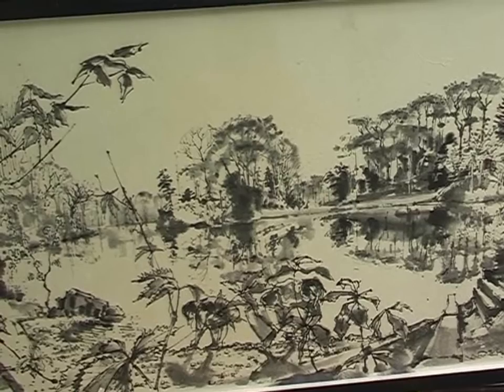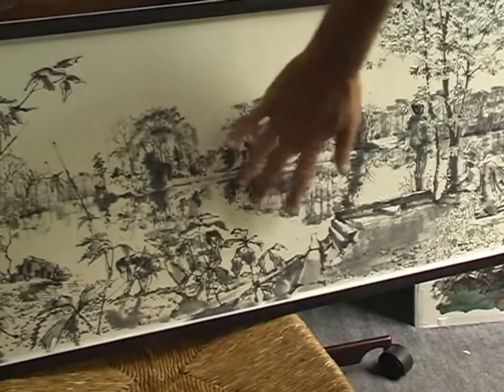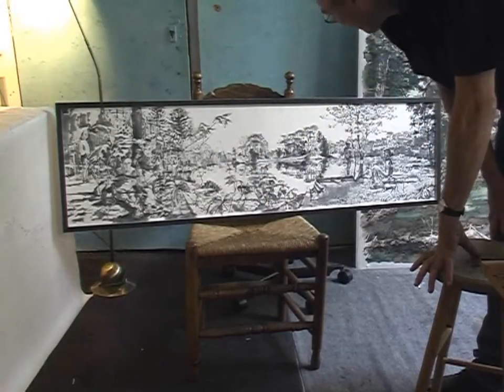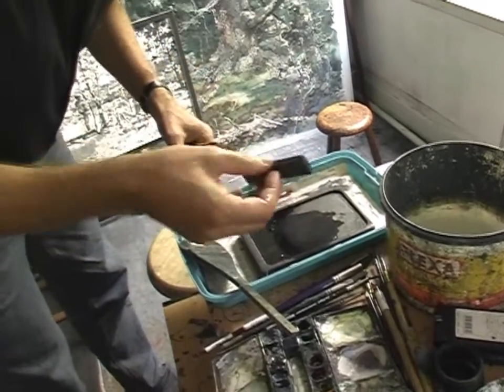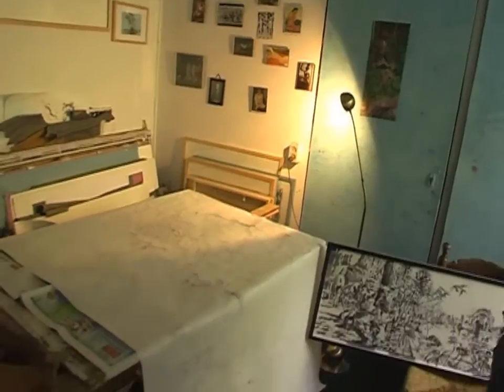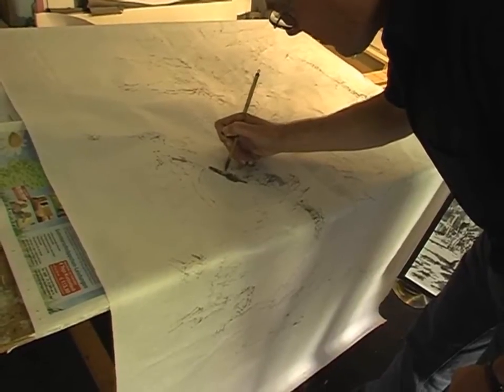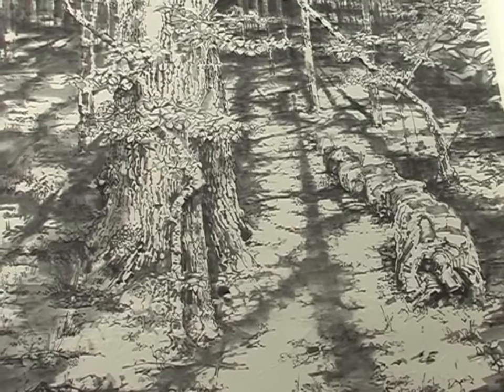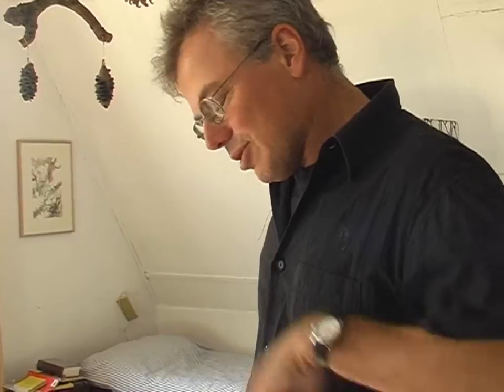Michiel Schepers, schilder van bomen, dl 1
Door Jan Wieringa, okt 2010